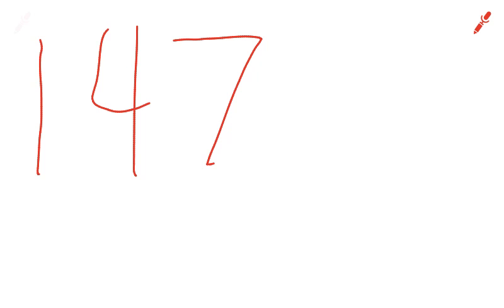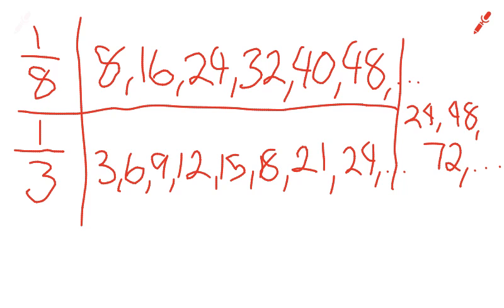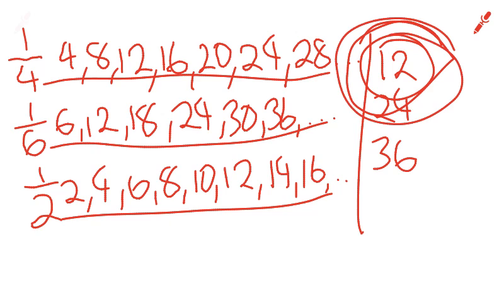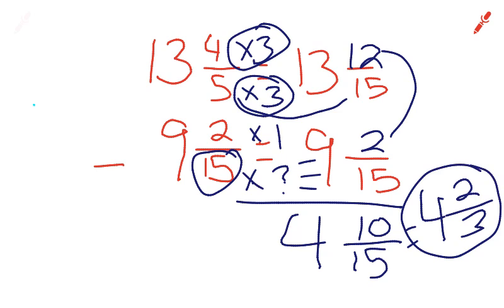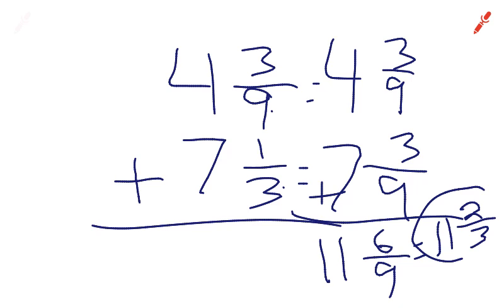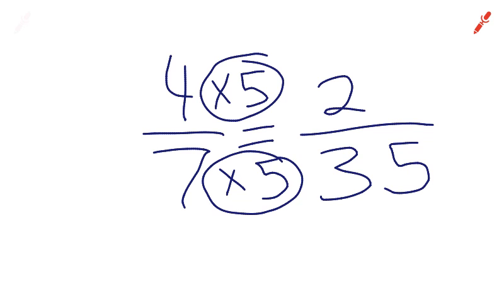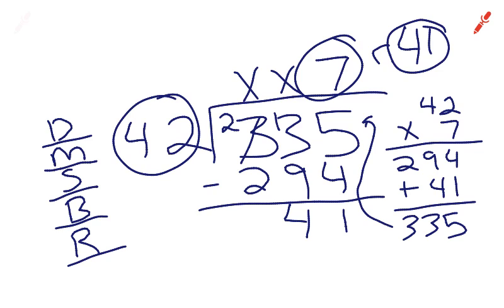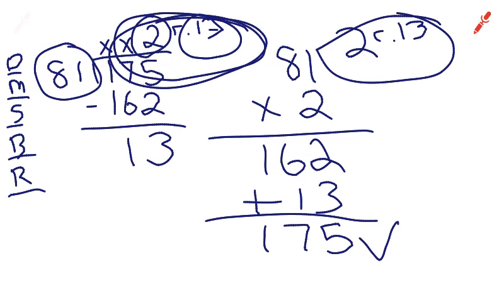147-148_Review of Least Common Denominators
Review of Least Common Denominators